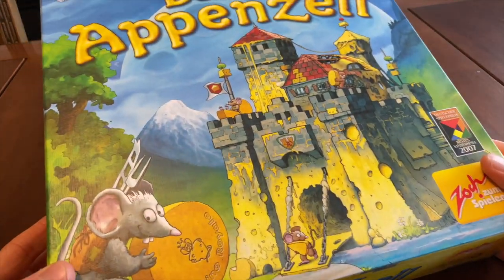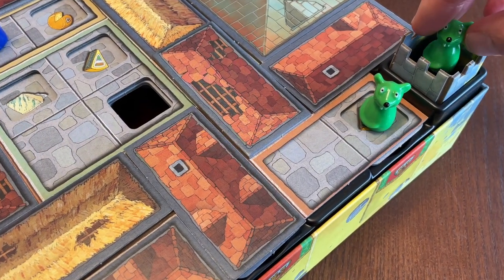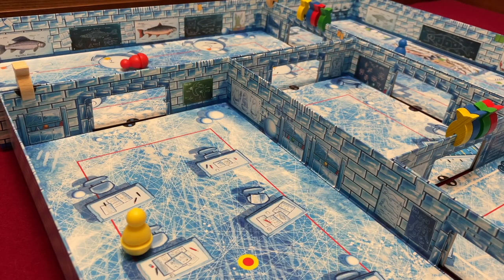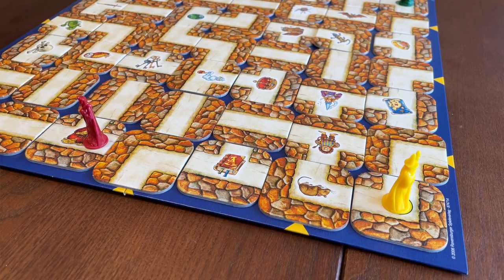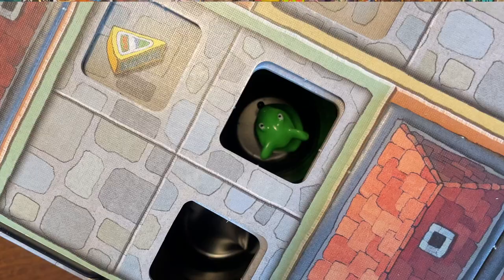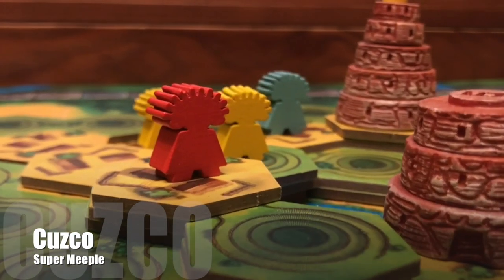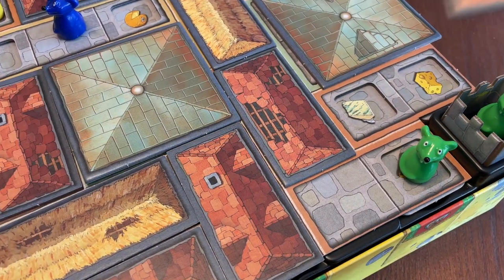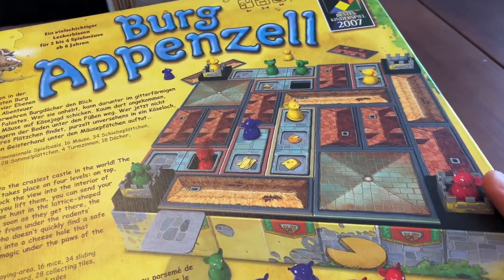Burg Appenzell - a cheesy moving maze: memory, strategy & a touch of Labyrinth.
Burg Appenzell is a 2022 re-release of a multi-award winning family game from 2007. In many countries the game is known as Chateau Roquefort, but the German original was named after a different Swiss cheese: Appenzell. It’s a 2-4 player game, for ages 6 and up, playing in around 30 minutes.